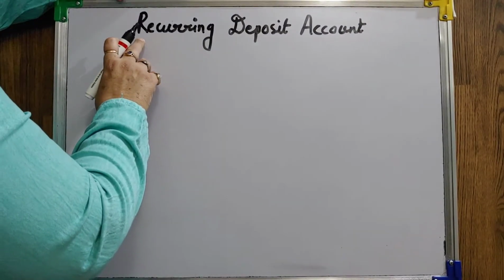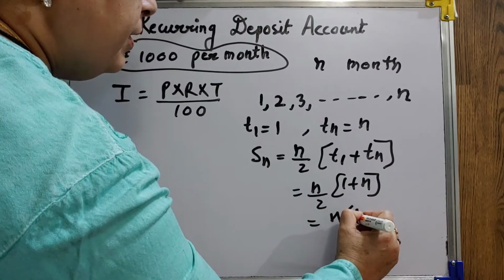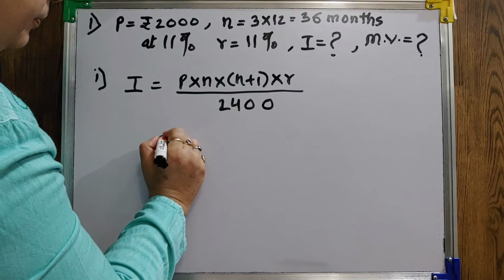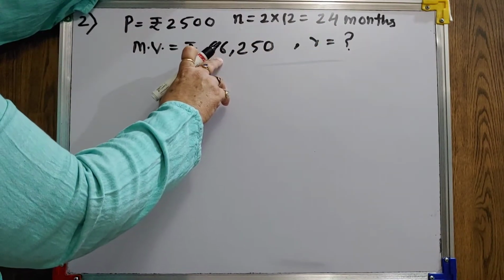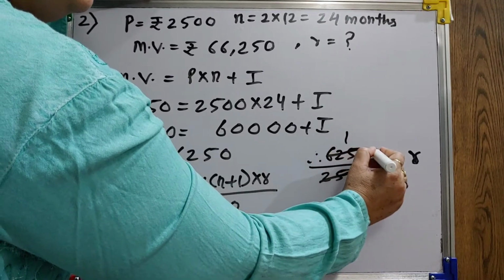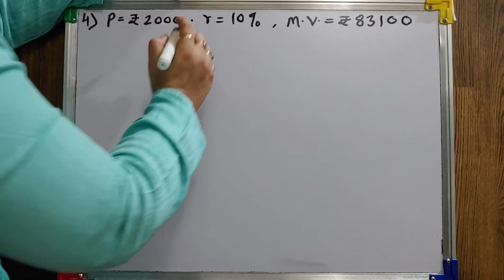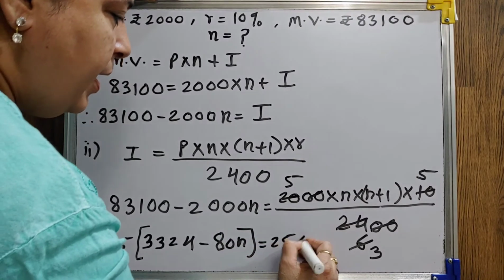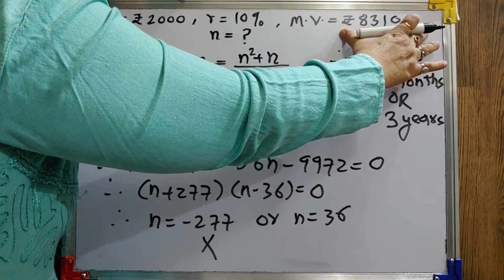Banking Recurring Deposit A/C Sums | ICSE | Xth | Board Exams | Syllabus 2020-21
Banking Recurring Deposit A/C Sums

ICSE | Xth | Board Exams

Syllabus 2020-21

For any doubt comment or mail